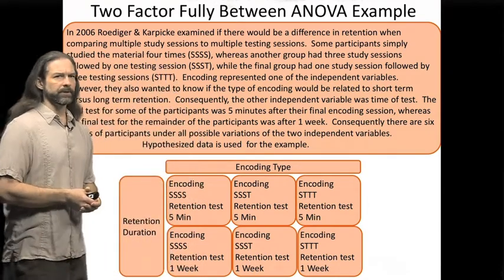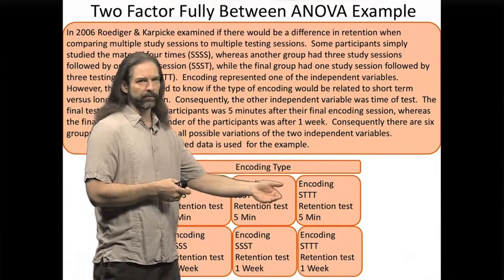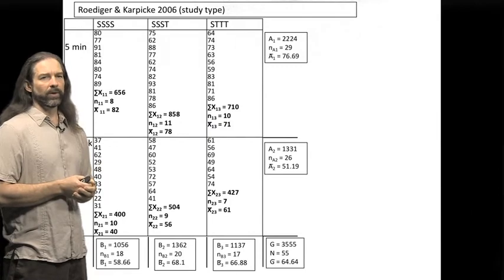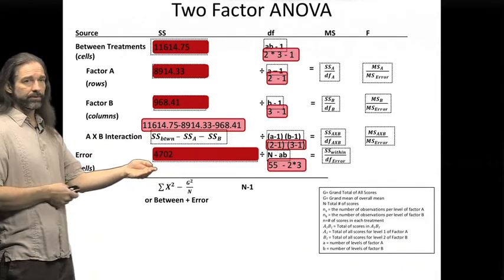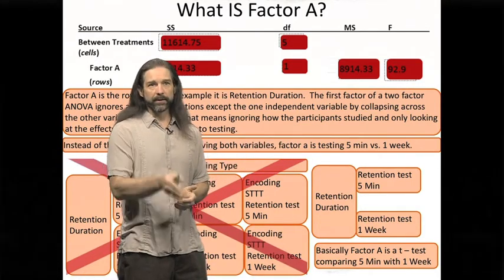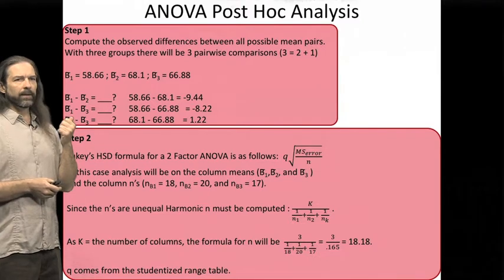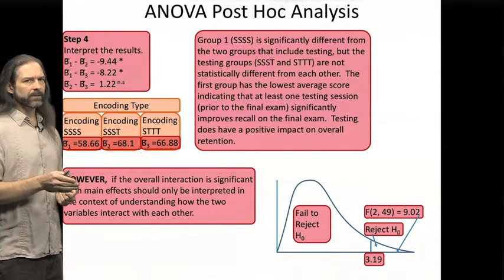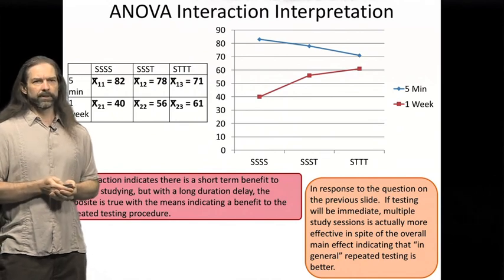Two Factor Fully Between ANOVA